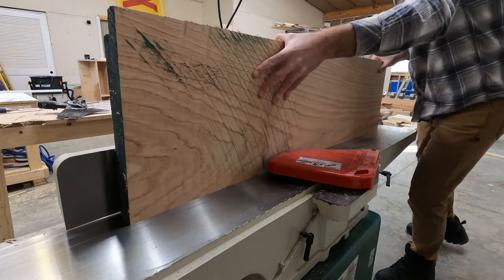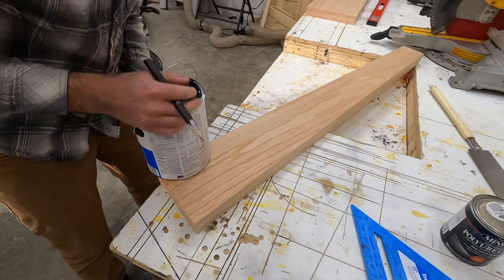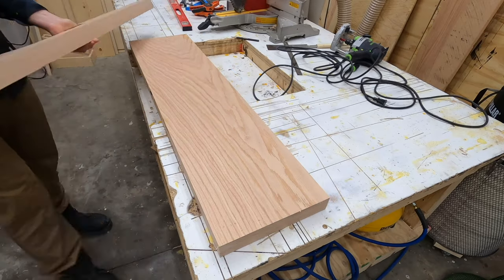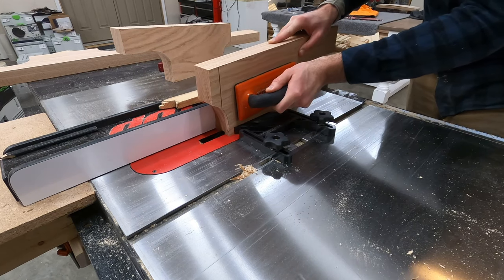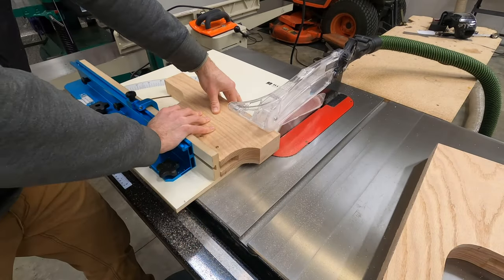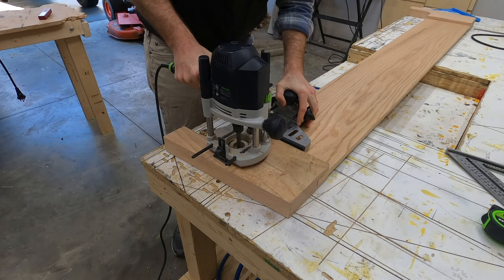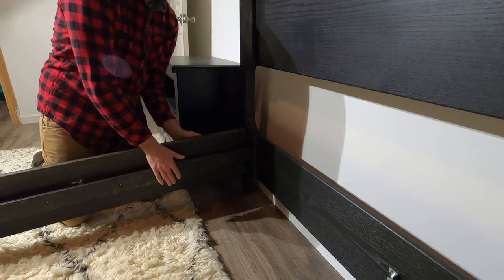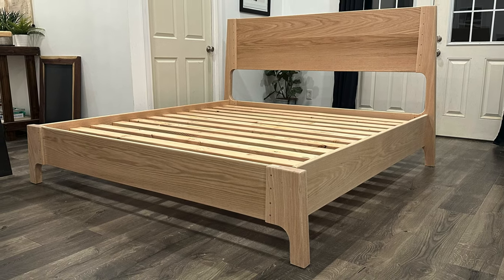How to Build a Bed || Modern Bed Frame || Minimalist Bed Frame || How to Woodworking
In this video you'll see how I built this minimalistic style bed frame from solid red oak!

Grizzly 20” planer
Dewalt cordless compact router
Dewalt jigsaw
Festool Router
Flush cut trim bit
Wen oscillating spindle sander
Festool Domino 500
Freud Dado Blade
Fulton Safety Woodworking push block/sticks
Digital calipers
Drill press (similar model - not in video)
Brad point drill bit set
Festool Domino XL DF700
Rockler crosscut sled
Japanese pull saw
Festool parallel edge router guide
Bed hardware brackets
Irwin Chisels
Rubio Monocoat precolor black
Rubio Monocoat charcoal
Rubio Maintenance oil black

This was filmed with a GoPro Hero 11 Black and iPhone 14 and edited in iMovie.